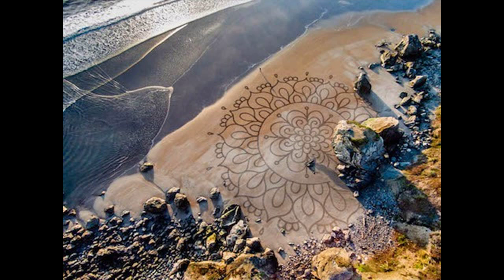Breathtaking Sand Paintings Adorning the Beaches of California